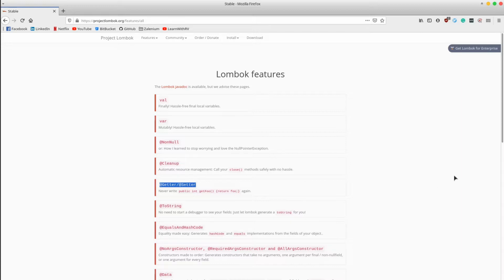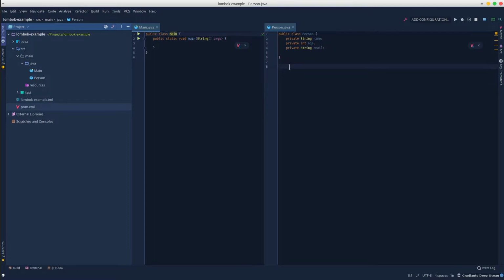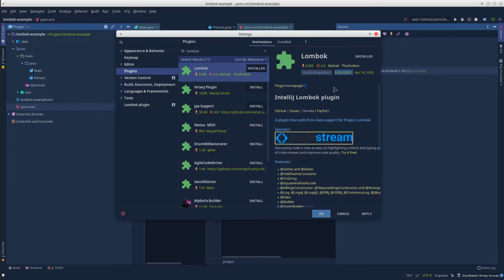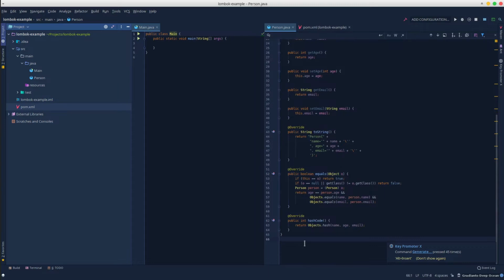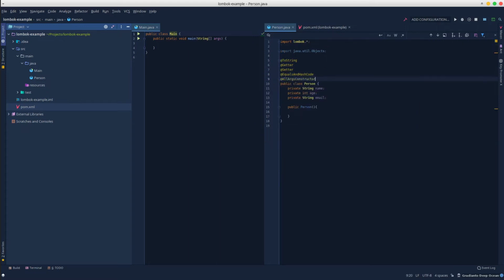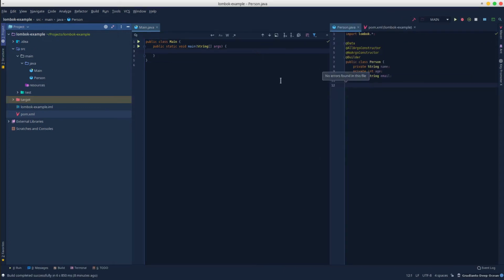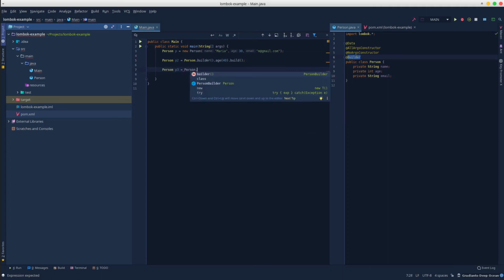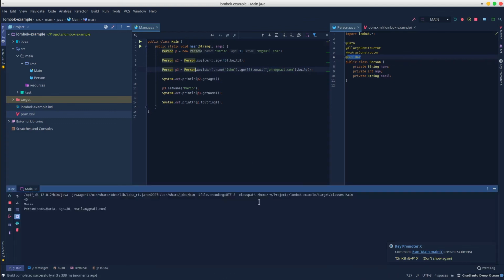Lombok Tutorial - Java - Reduce boilerplate code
This video shows you how to reduce the boilerplate code, making the code cleaner and easier to read using the Project Lombok dependency.